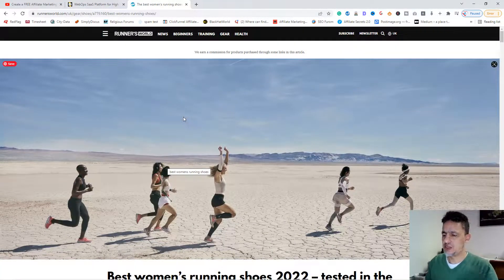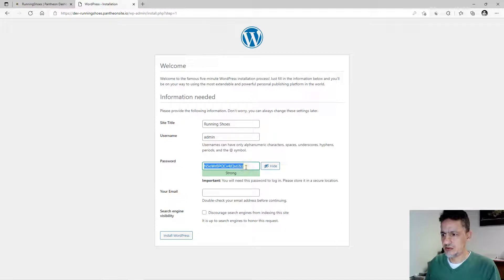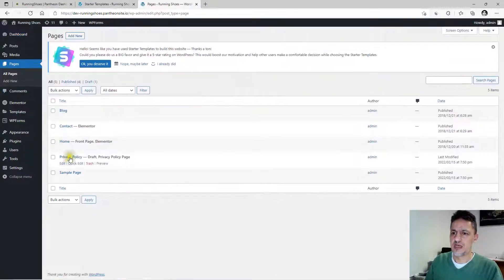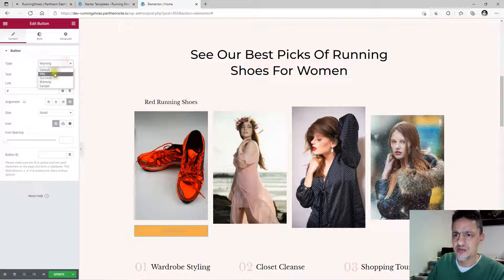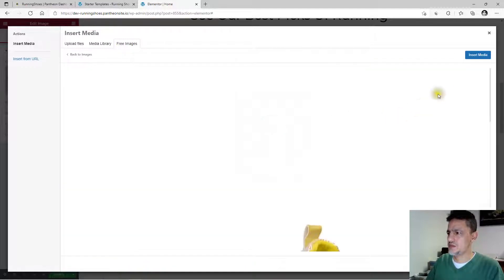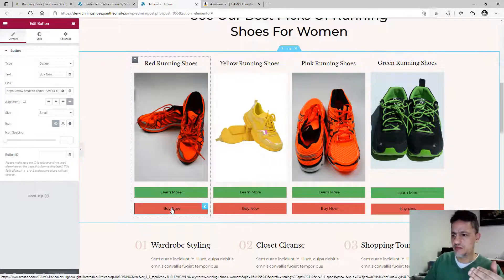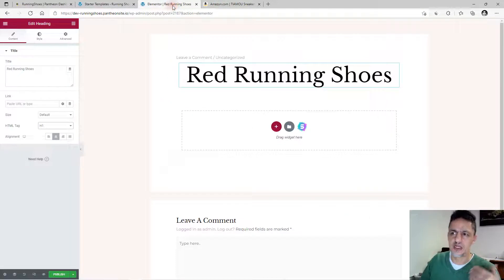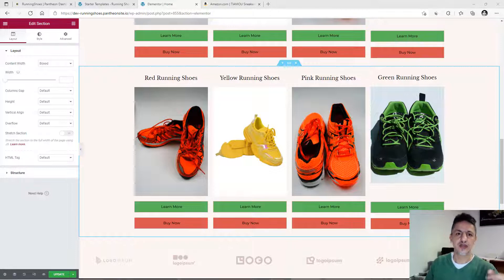Free Affiliate Marketing Website For Beginners - Step by step 2022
Free Affiliate Marketing Website For Beginners - Step by step
I show you how to build your affiliate marketing website completely free with no payment for hosting or domain name. This is a step-by-step tutorial and highly effective.
If you want to learn more about affiliate marketing and making money online, see this free video